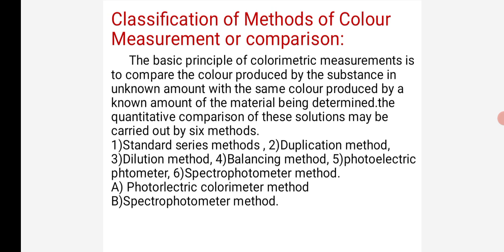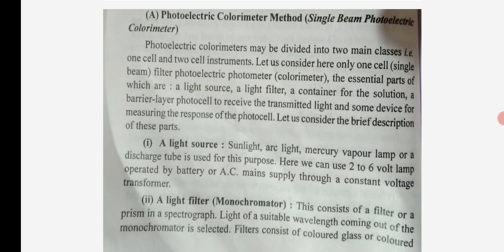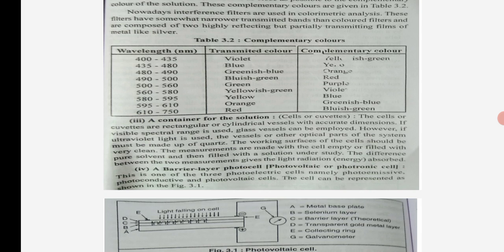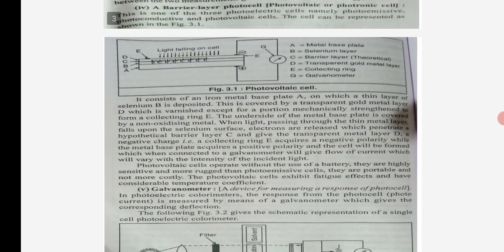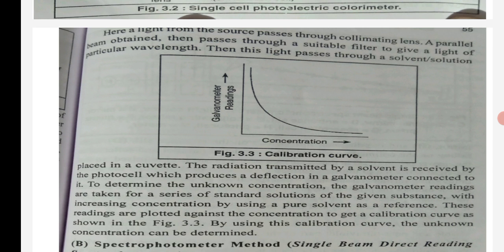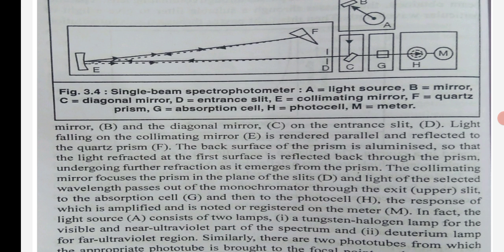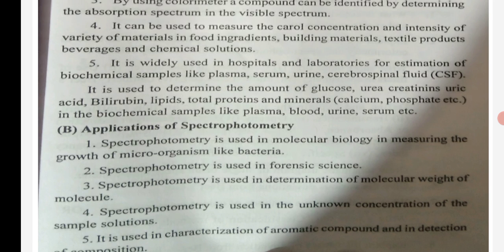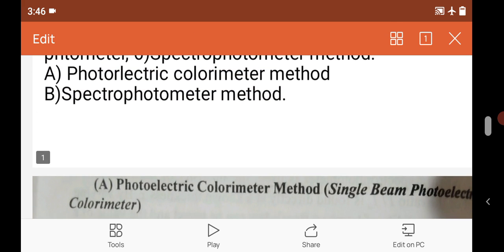17 January 2022